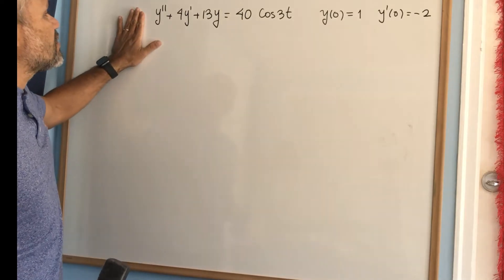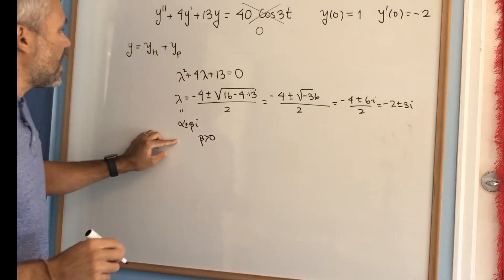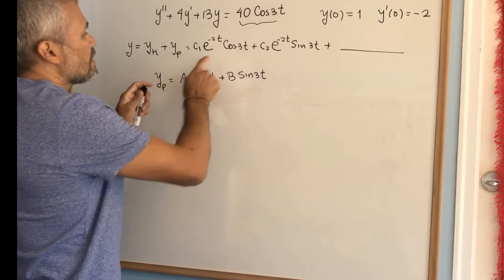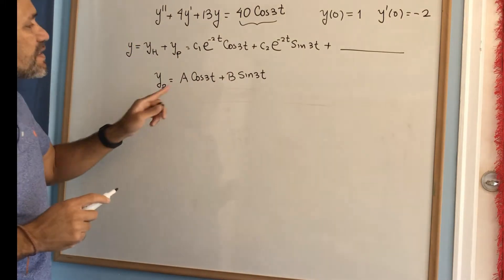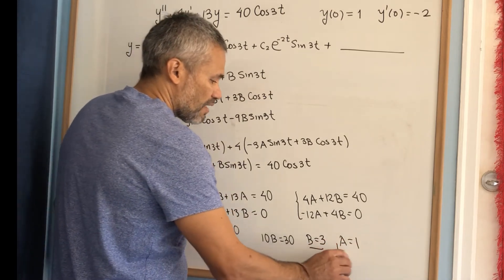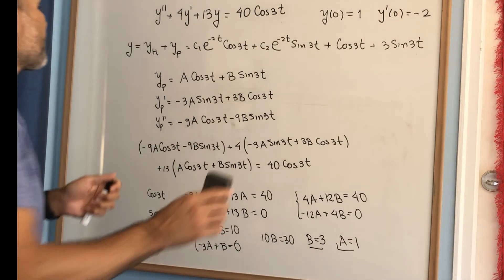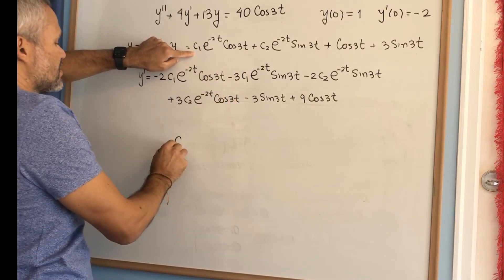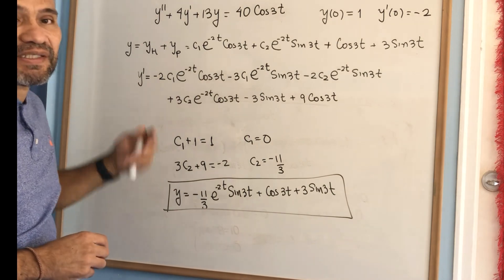Solving y''+4y+13y=40 cos3t, y(0)=1, y'(0)=-2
We solve a second-order linear differential equation using a guessing technique. We explain how to solve the homogeneous equation we end up solving a quadratic.